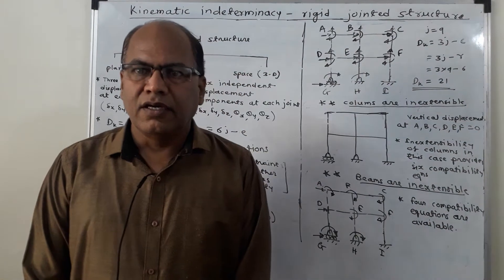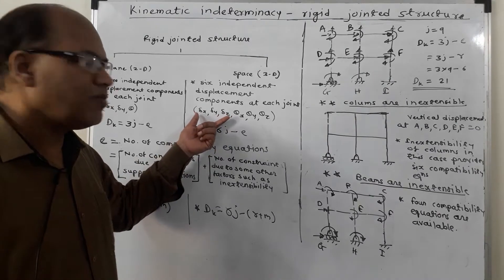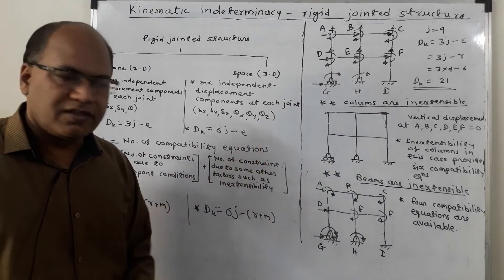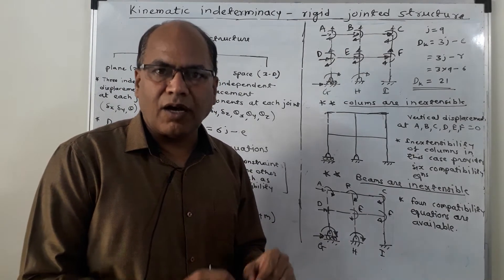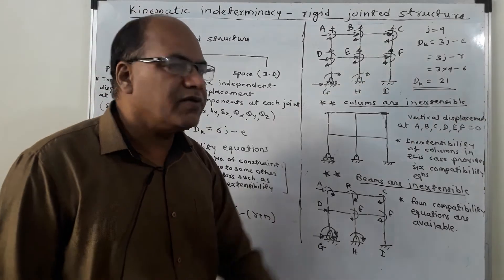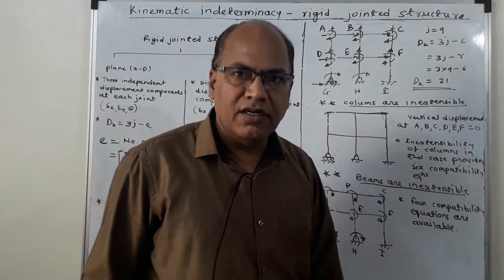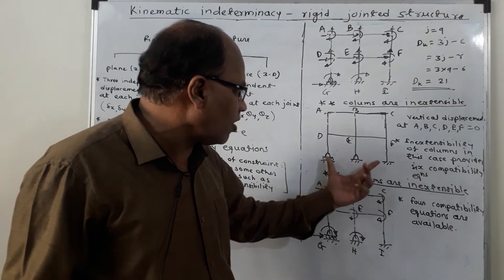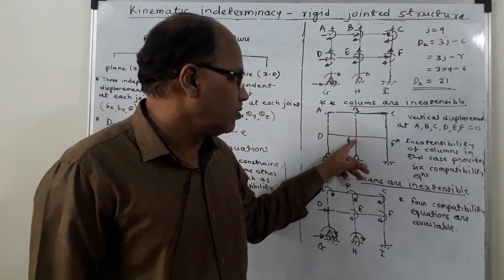Kinematic indeterminacy of rigid jointed structure